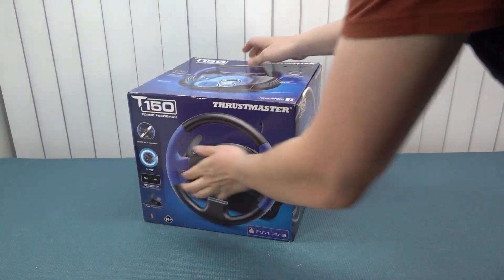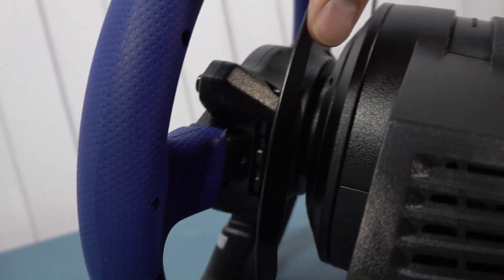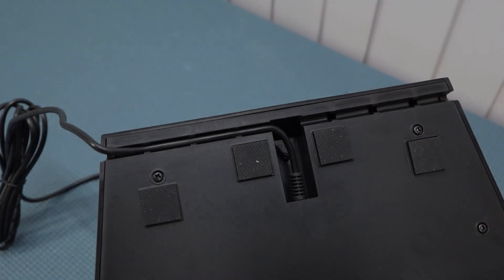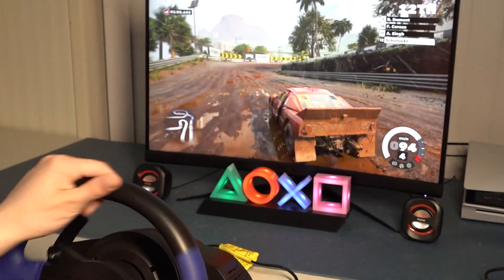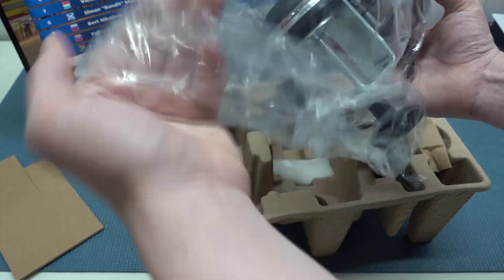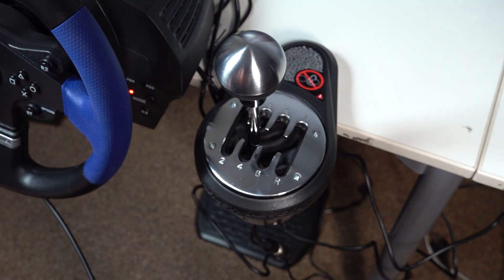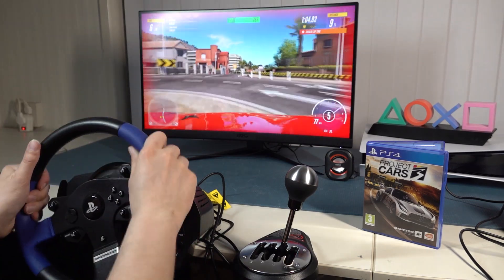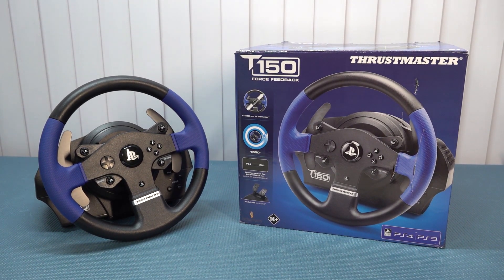Trustmaster T150 Racing Experience In 2023 ... Still Worth Buying ?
If you feel the need for some Wicked Speed ?👹, You are here at the right channel where we race, crash and go all wicked on the digital road. Join me on some racing adventures !

- Racing Gear on Ali-Express -